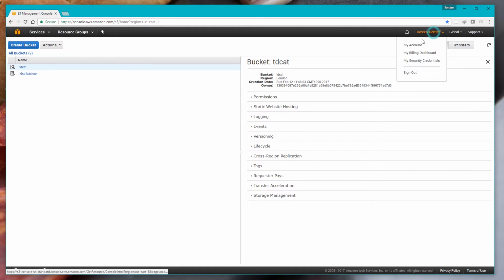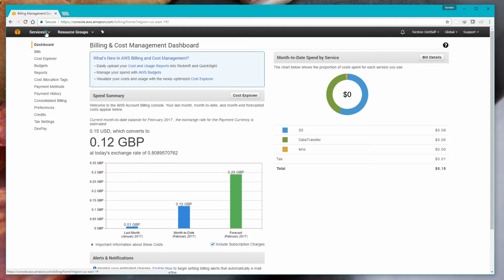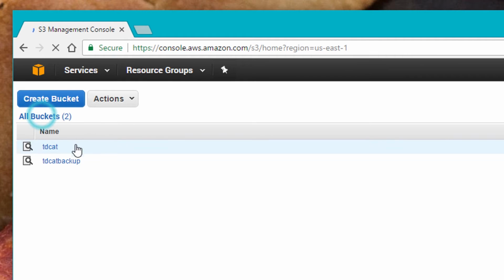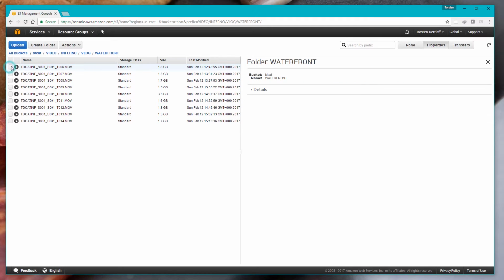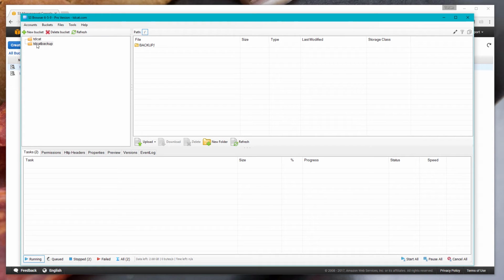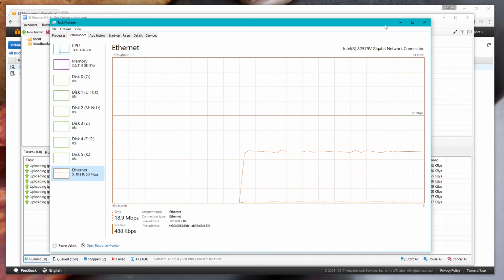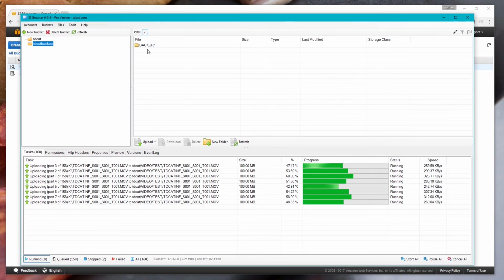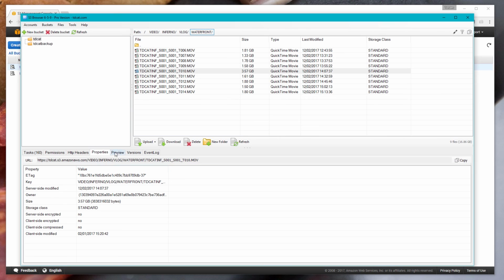Playing With Amazon S3 - Basics & S3 Browser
A look (part 1/3) at the basics of Amazon S3 simple cloud storage service and how I plan to use this as an offsite independent cloud storage solution in place of a consumer product like DropBox, Box of MediaFire.

As a continuation of my Direct Linking in 2017 video, part 1 of this project is a chat about why it's hopefully a good solution for me and explains the basic concepts of S3 as I understand them. Bear in mind that I am totally new to this so I'm really just gathering my thoughts here and showing you round the interface and what I have learned.

I also take a look at S3 Browser Pro. From my experience so far, it's a wonderful GUI for the S3 platform which allows reliable transfer of data and every functionality you can think of at bucket and object level.

• Part 1 - Basics & S3 Browser
• Part 2 - Creating a direct download link in S3
• Part 3 - Automated website backup to S3

I hope you find it useful. Comment if you have any questions or suggestions.

► MY GEAR & SOFTWARE:

Mic 1: Rode NTG-3
Mic 2: Sennheiser MK 8
Lav Mics: Sennheiser EW 100-ENG G3
Audio Interface: RME Fireface UFX
Heads: Sennheiser HD650
Camera: Panasonic DVX-200
Vlog Camera: Sony FDR-AX53
Stills Camera: Canon 5D Mark III
Recorder: Atomos Shogun Inferno
Screen Capture: Camtasia 9
Screen Capture: Bandicam
Live Broadcast: OBS
DAW: Ableton 9
Editing: Adobe Premiere Pro
Color Grading: Davinci Resolve 12.5
Titles: Adobe After Effects
Thumbnails: Adobe Photoshop